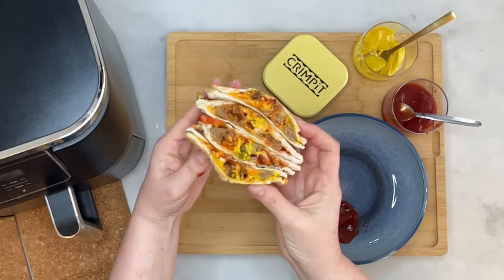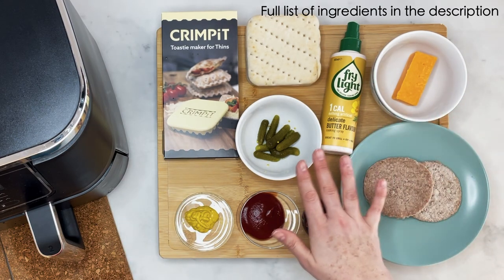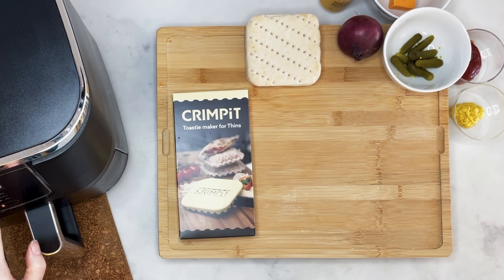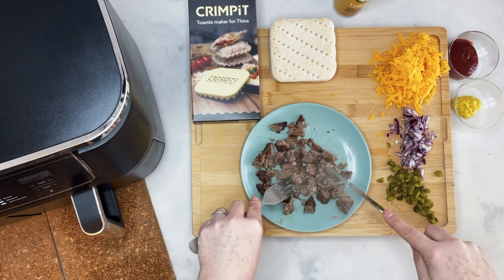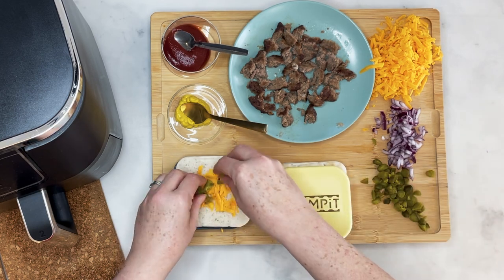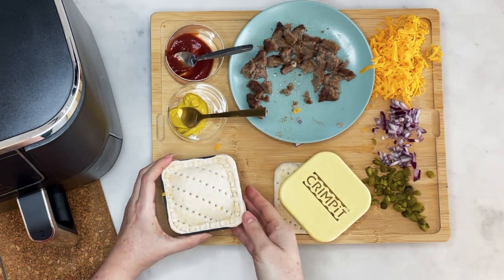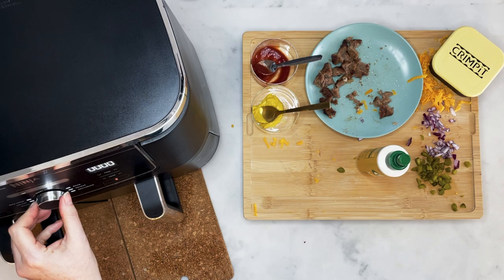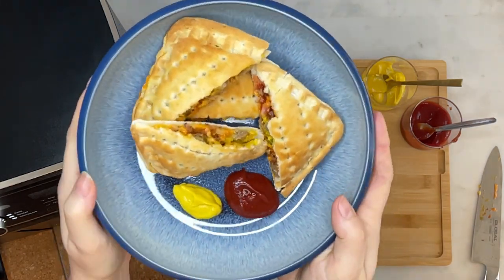Ninja Crimpit Air Fryer Cheese Burger Pockets: Ready In Just 15 Minutes!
If you love toasties you are going to go mad for these CRIMPIT pockets using bread thins. Seriously easy to make and they crisp up beautifully in the air fryer. We’ve chosen to cram ours full with cheeseburger ingredients but you could fill them with anything. You can buy the Crimpit from amazon and they are designed to work with Warburtons Thins as you can see here.

Ninja Dual Max

Other products:

Ninja Dual

Ninja Dual Max

Ninja Double Stack

Ninja Flexdrawer

Ninja Double Stack XL at Amazon

Ninja Double Stack XL Special edition Black/Copper

Ninja AF100UK

Cosori Dual Zone CAF-R901

Tefal Dual Easy

Ninja Possible Cooker (slow cooker)

JosephJoseph Measuring Cups

Ninja Foodi

Global Knife Set

Chopping Boards

USEFUL LINKS

Ingredients (makes two pockets) :
1 frozen burger
2 Bread Thins
Red Leicester Cheese grated
Mini gherkins
Red onion finely diced
American mustard
ketchup
Frylight butter spray
CRIMPIT maker